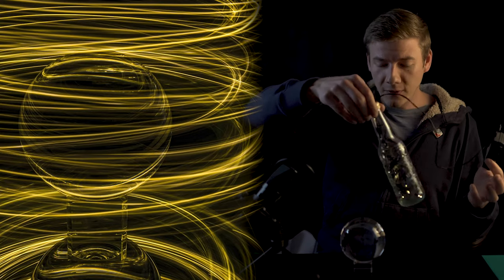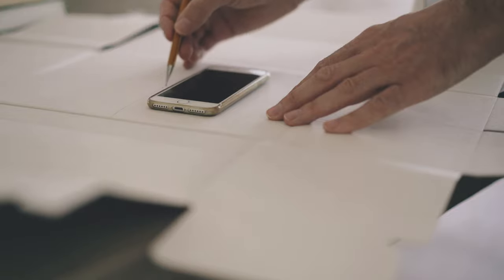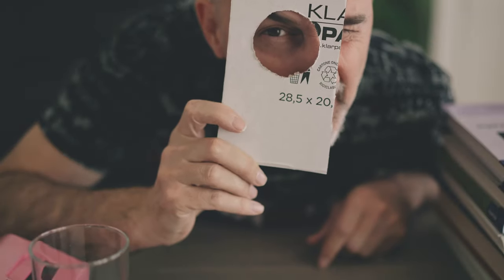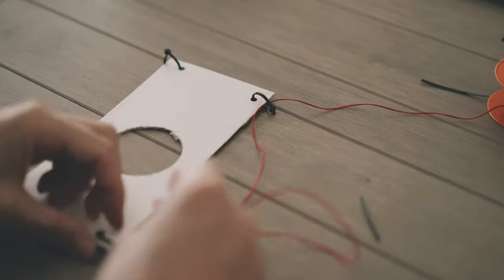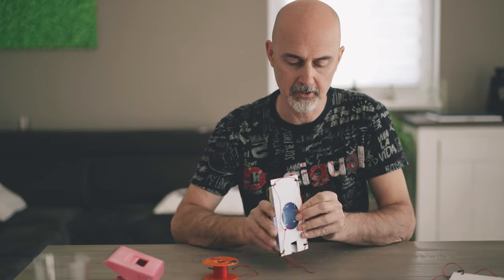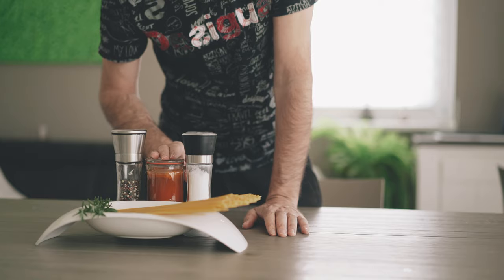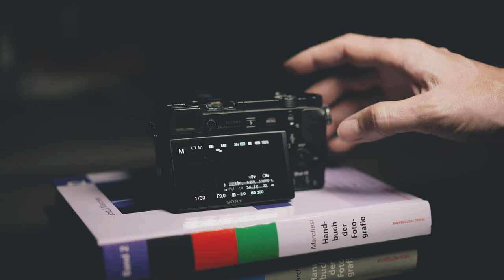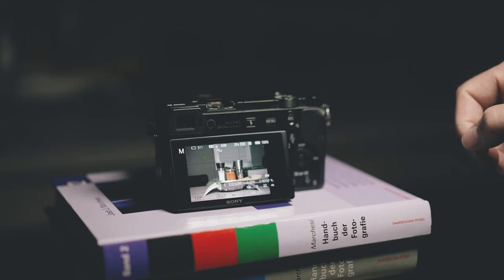Fight Boredom During Corona Isolation With Photography, What To Do During Corona Outbreak Part VI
Are you still bored during isolation, curfew or quarantine during the coronavirus Covid19 outbreak?
In this new video series, we are going to fight the boredom and lift your spirits. This is already video #5 and there are more to come.
We are going to give you photography ideas on what to photograph while you are at home.

If you want to post your images, please check these two facebook groups I am active in: